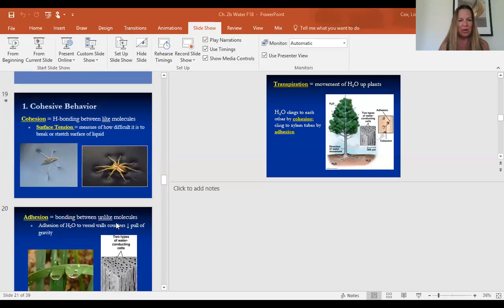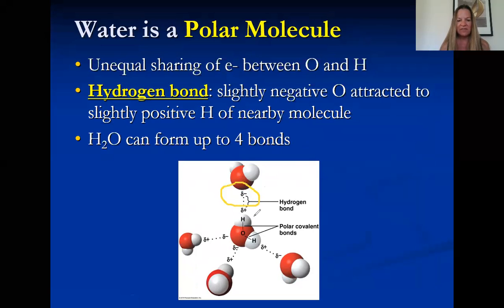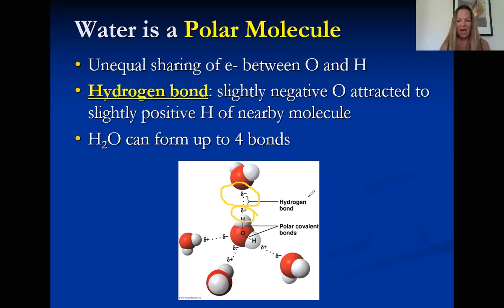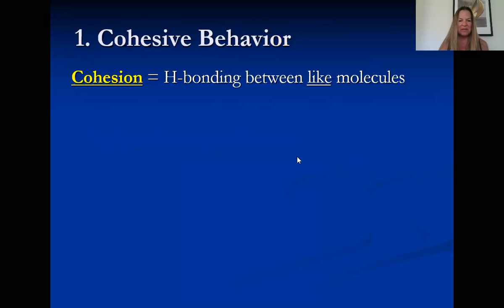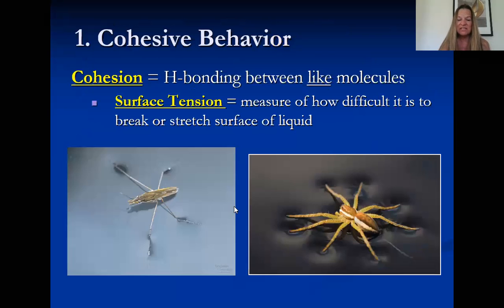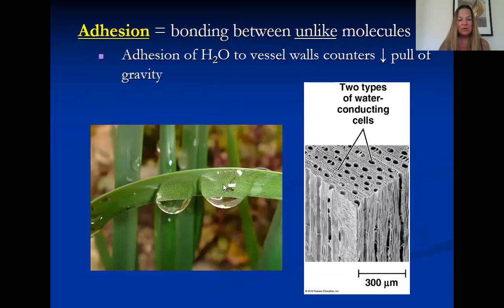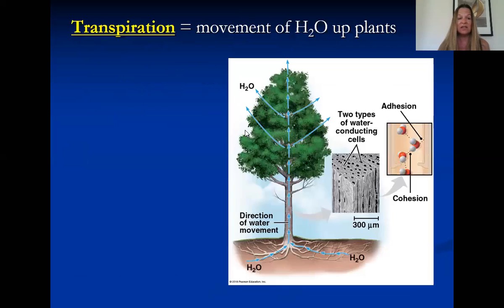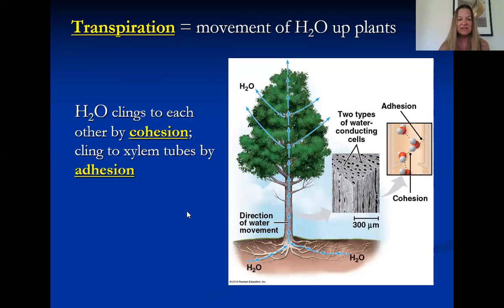Demo Lesson Properties of Water YouTube